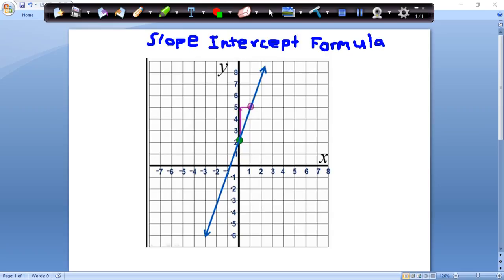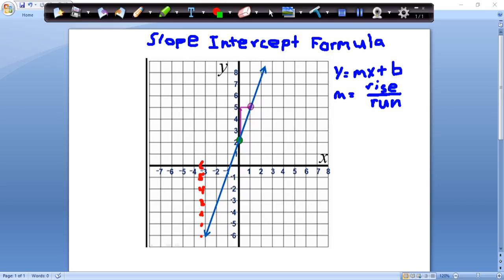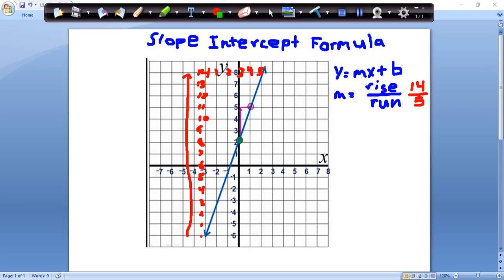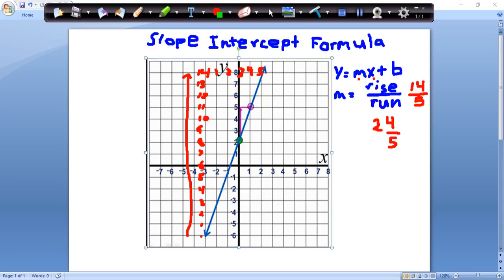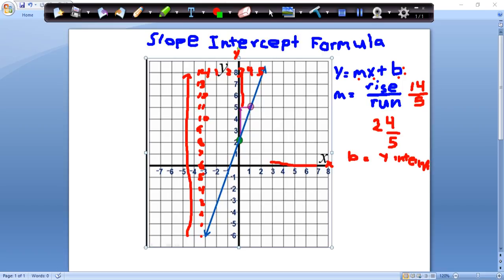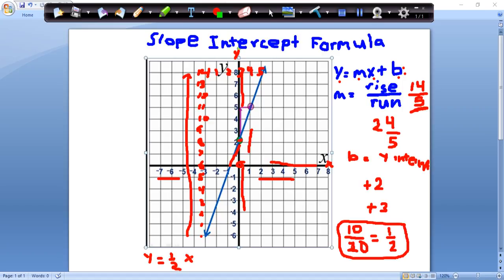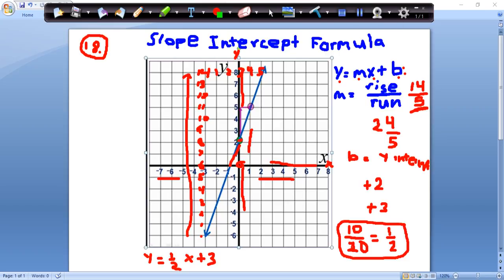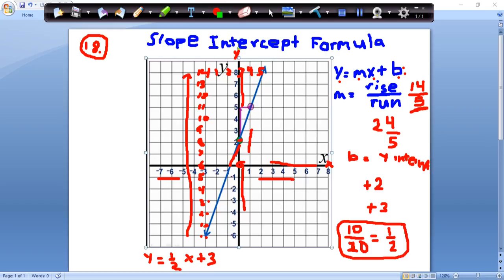01 ged math pg588 18